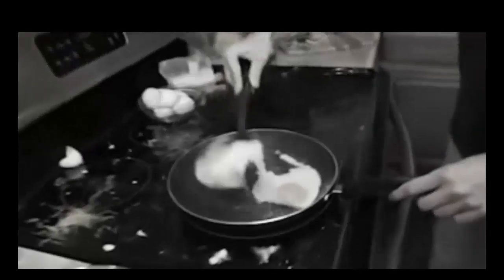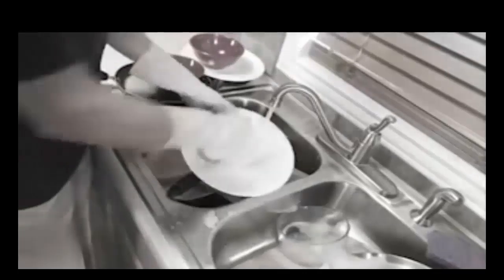Rollie Eggmaster | Rollie Eggmaster As Seen On Tv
If your always on the go in the mornings like i am this is prefect for the mornings on the run.
The Rollie Eggmaster as seen on tv makes delicious tasty eggs without the mess in minutes.

• Rollie EggMaster
• 5 Skewers
• 1 Cleaning Brush
• 1 Packing Tool
• Recipe Guide
• 1 year limited warranty